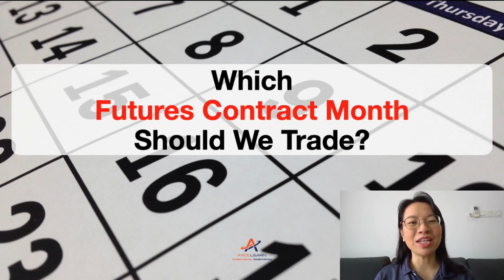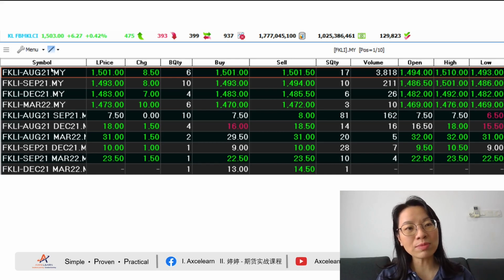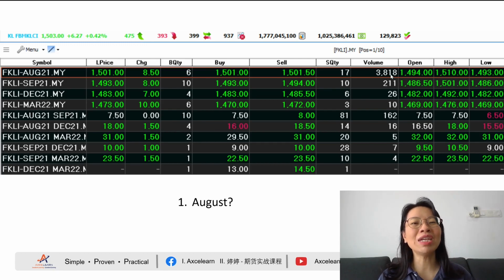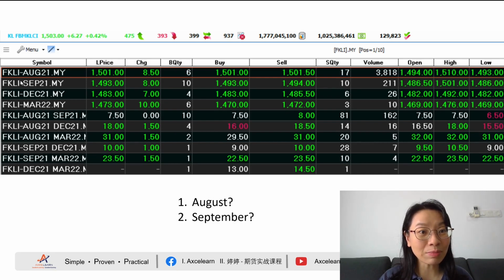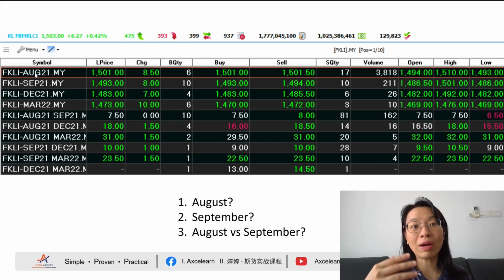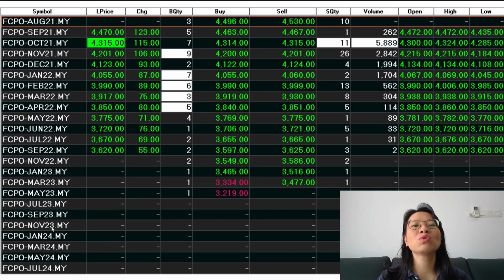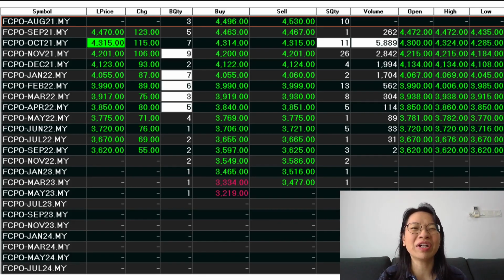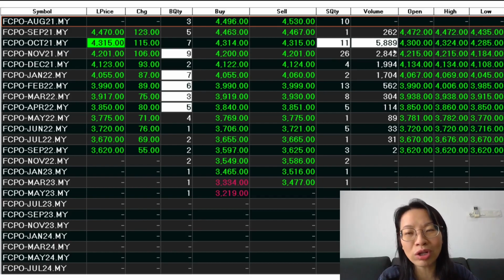Futures Trading: Which Futures Contract Month Should We Trade?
Understanding futures with different contract months is one of the first steps towards gaining market knowledge in futures trading.

There are many different months in futures trading, however which month should we be trading is the most frequently asked question. Different products have different contract month to focus, identifying which contract month to trade might be a challenging task for many beginners.

Before figuring out which contract month to trade, we should first establish understanding in several basic concepts.

In this video, you will learn:
✅ Why futures are traded in different months
✅ Understand why there are different months associated with each futures product
✅ Factors to consider before choosing a futures contract to trade